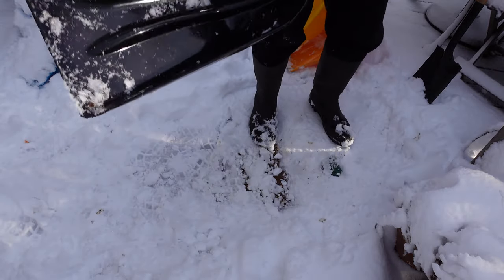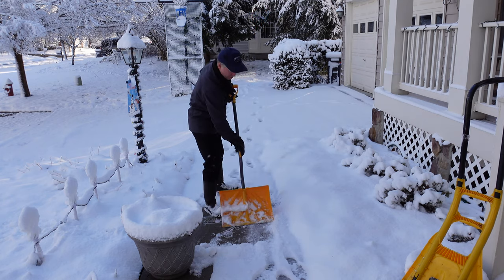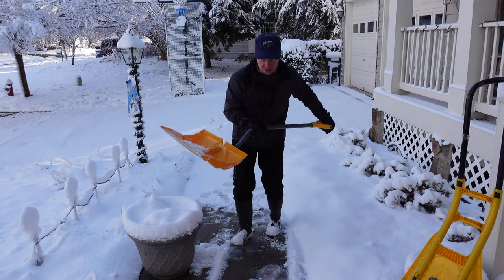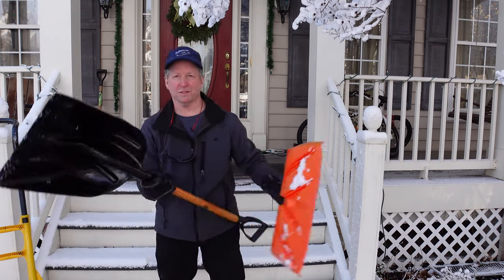Testing 4 Top Shovels Vs Heart Attack Snow - Honest Review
Shoveling snow can be easy or hard depending on the tools you chose. This video goes over 4 solid options: dimensions, design, deck, blacktop, concrete, so you know which is best for you. I was surprised how much snow weighs on each shovel! This is an honest, unsponsored, review.

Here are the shovels tested:
Black poly shovel
Yellow Ergonomic Shovel
Basic Shovel
Super Pumped Shovel
Ice breaking shovel

This Video was shot with a Sony ZV-1 Digital Camera